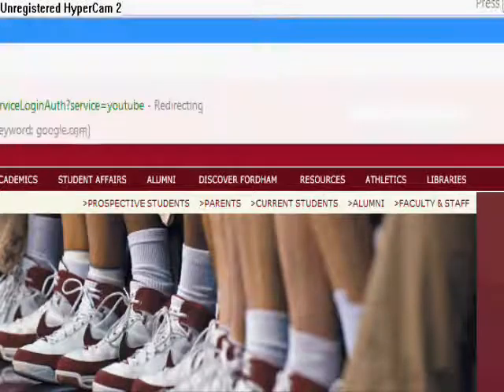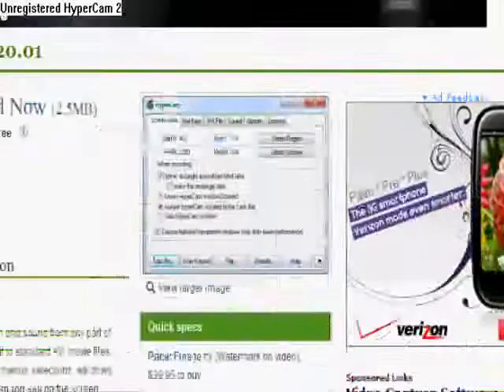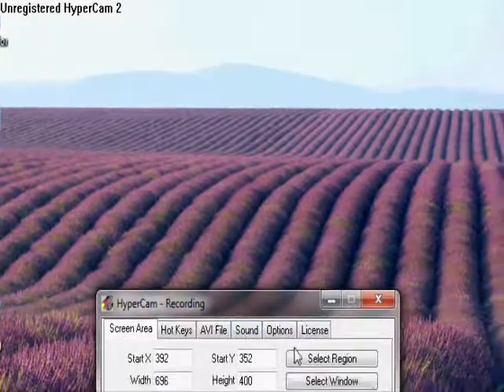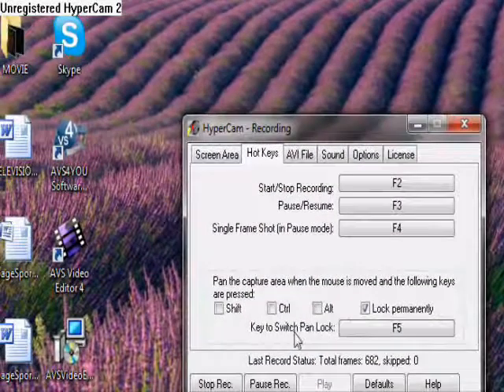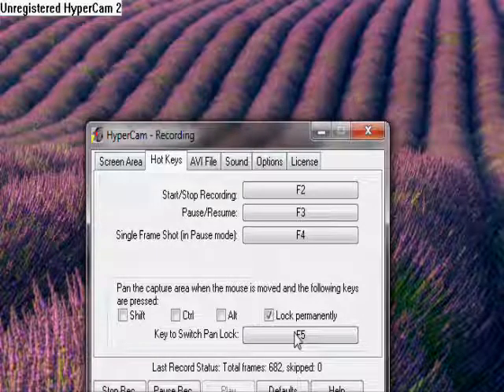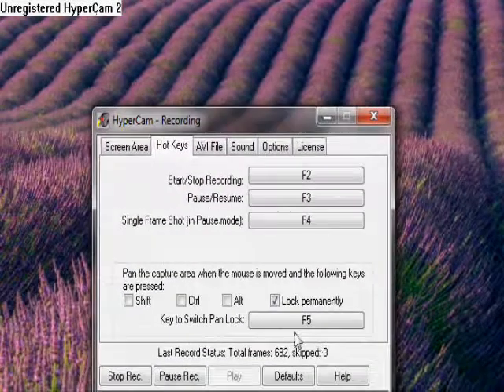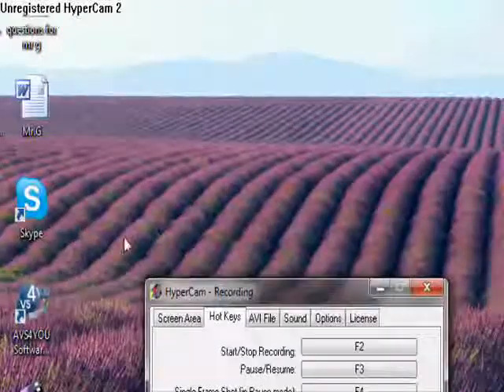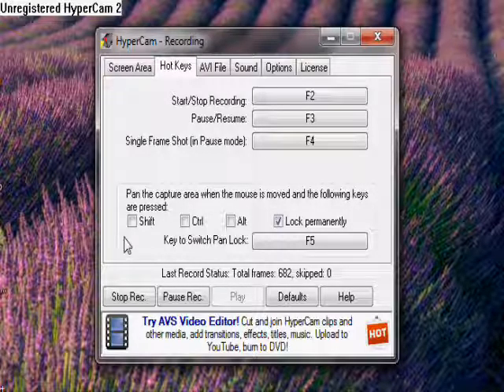How To Make The HyperCam 2 Follow Your Mouse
I Teach You How To Make The HyperCam 2 Follow Your Mouse, and If You Dont Have The HyperCam 2 I also show you where to download it..